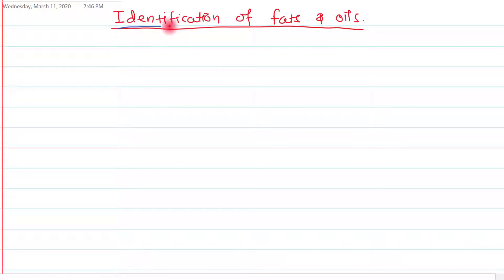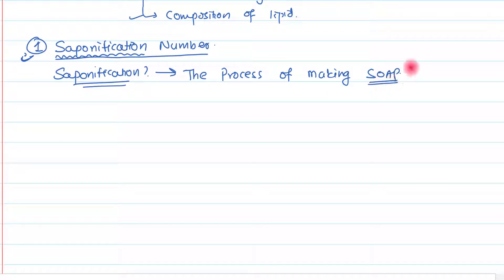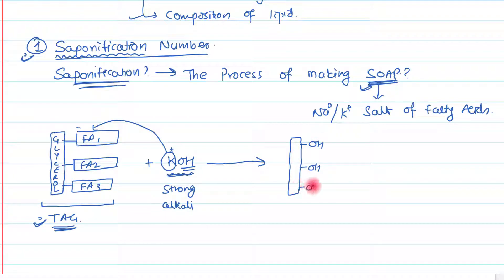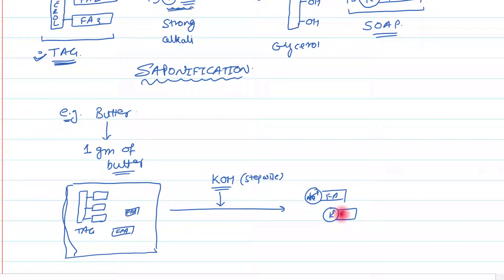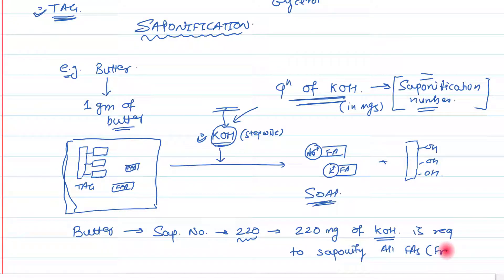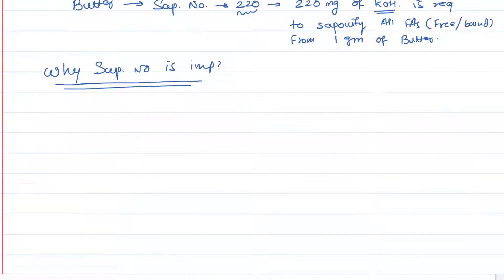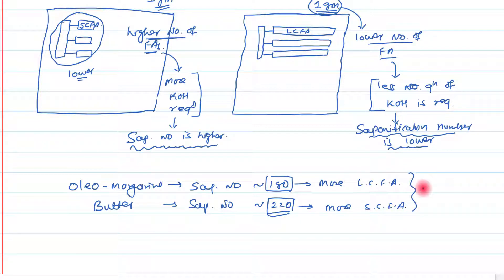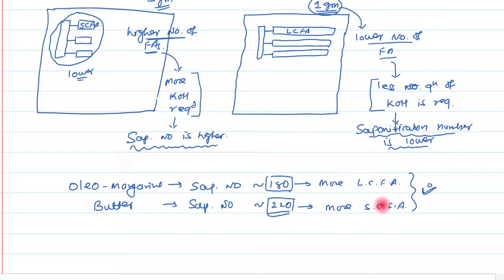13. Saponification Number: Identification of Fats & Oils (Part-1/4)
This topic is spliced in to multiple short videos.